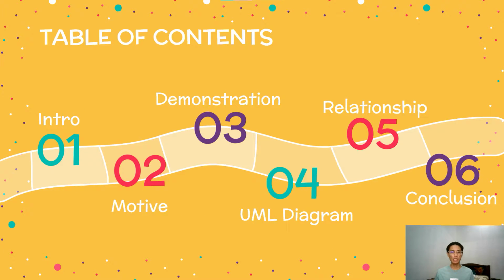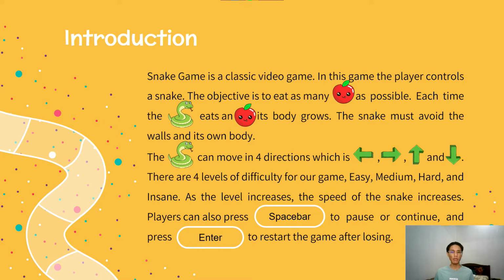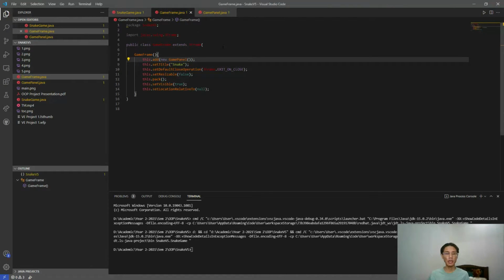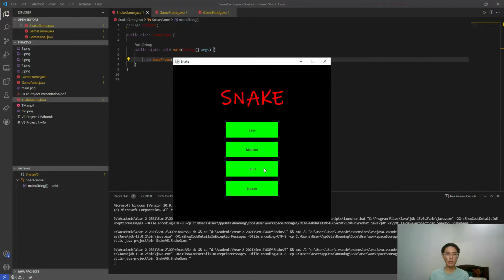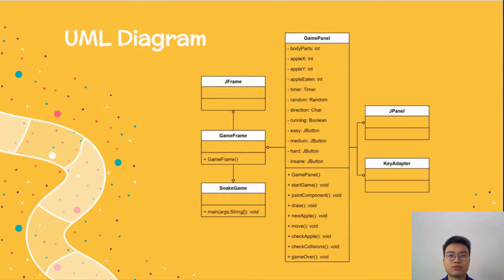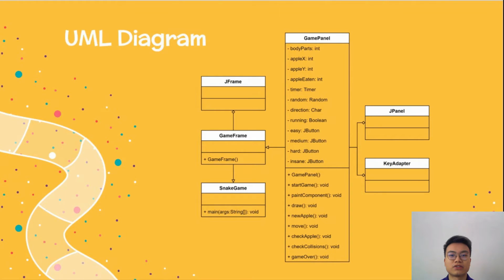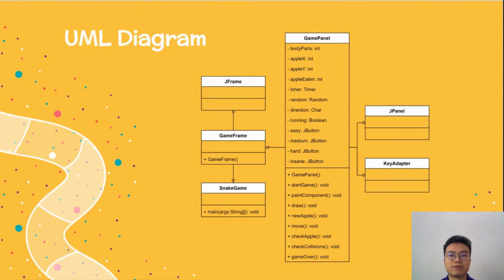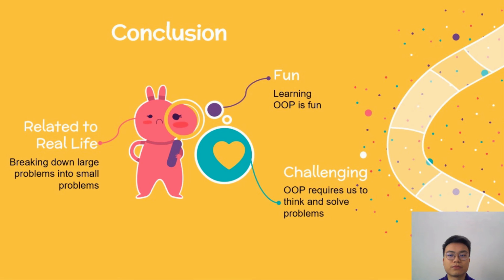Object Oriented Programming | SnakeGame